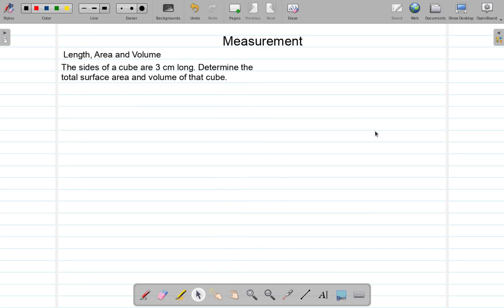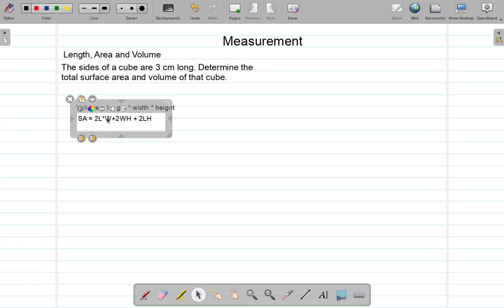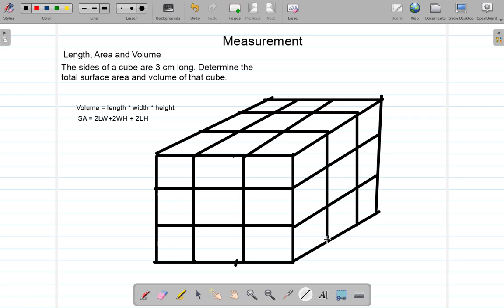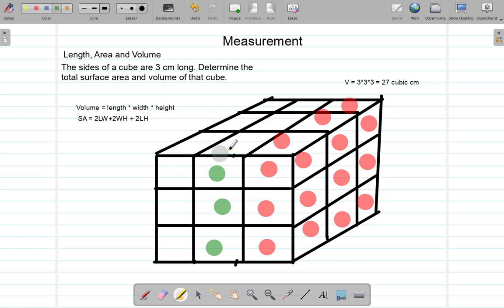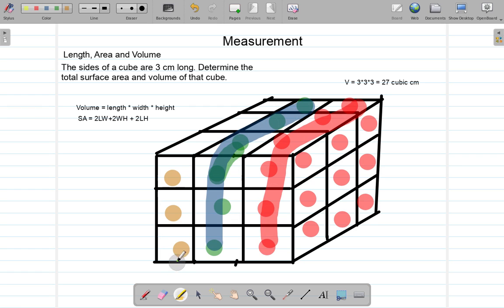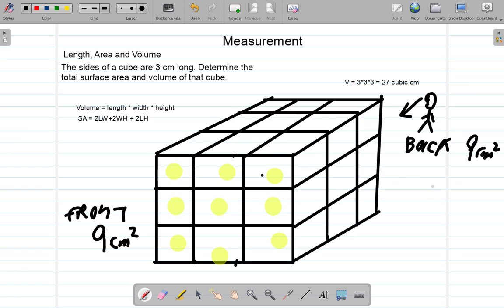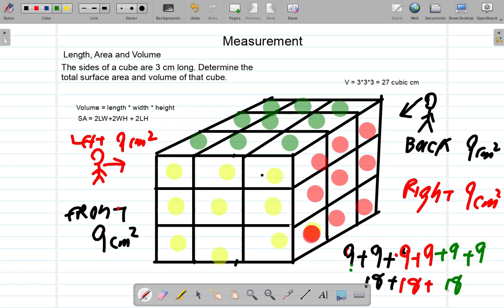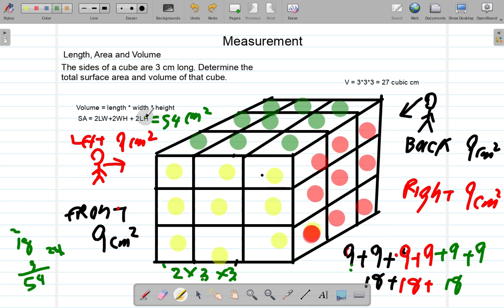Measurements 4 Length Area Volume